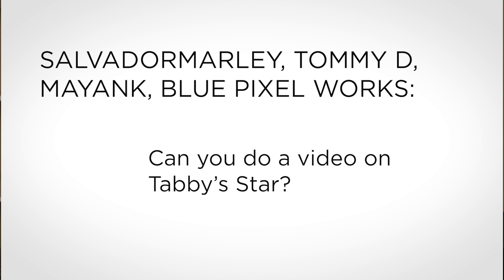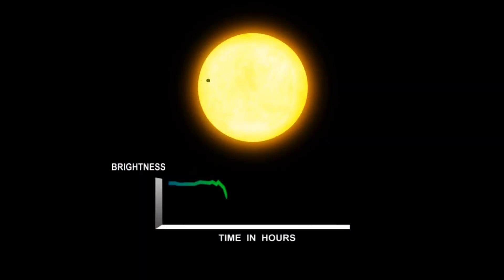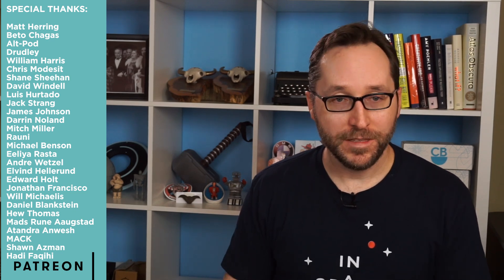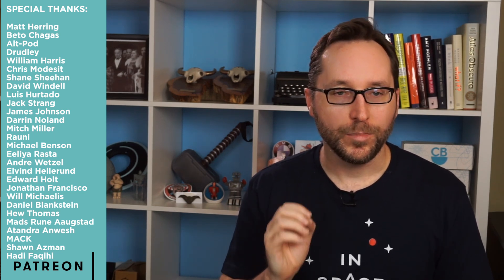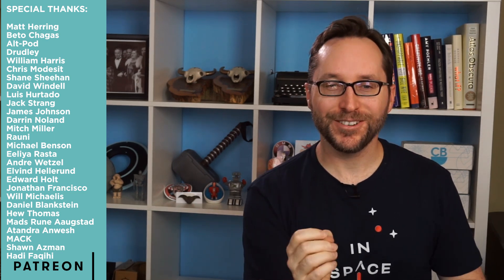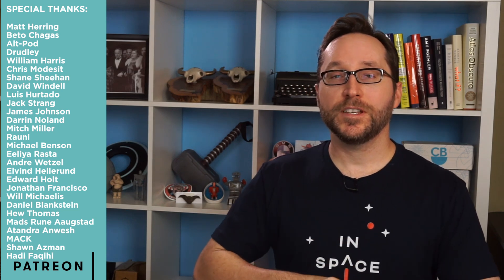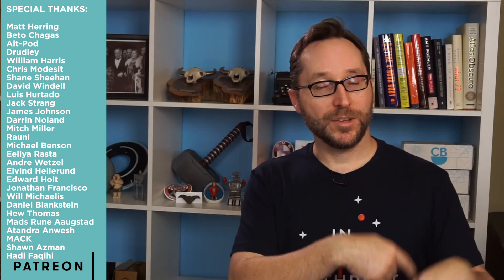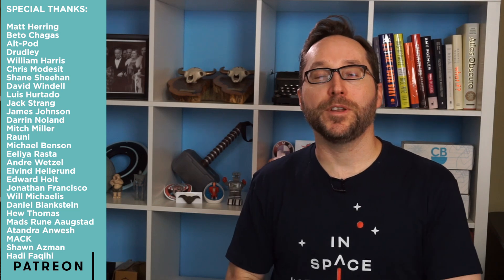Tabby's Star - A Mystery Finally Solved? | Answers With Joe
Tabby's Star, or KIC 8462852, took the internet by storm when it was speculated that it could be the home of an alien megastructure. But recent research seems to shed more light on the mystery.